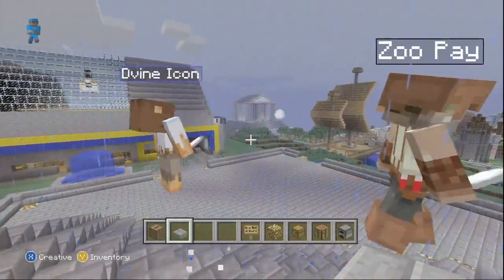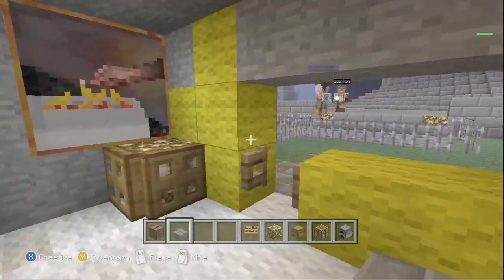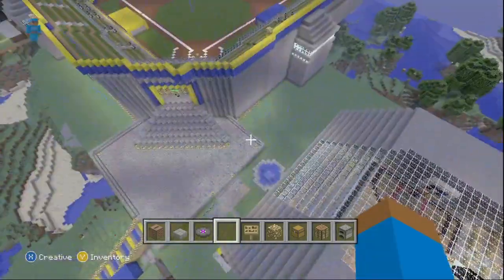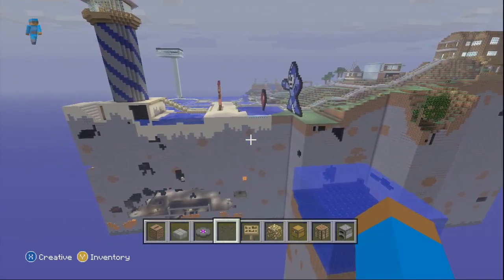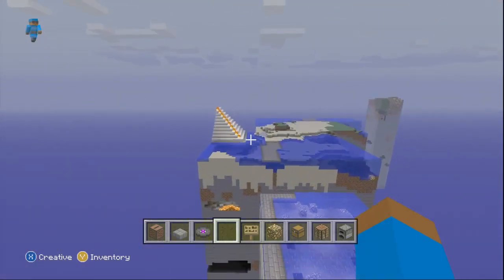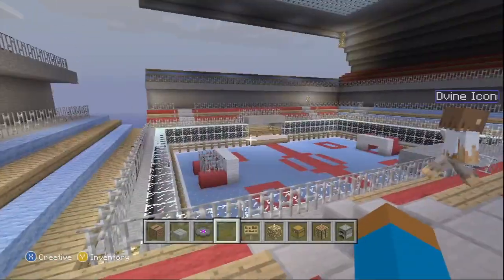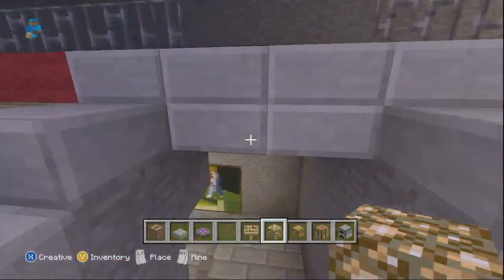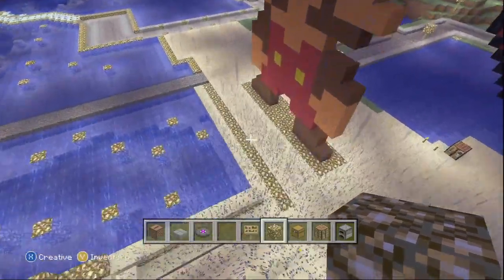Minecraft: Crafting Revolt Basketball and Hockey court!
A Amazing Minecraft World Go Check Them Out!